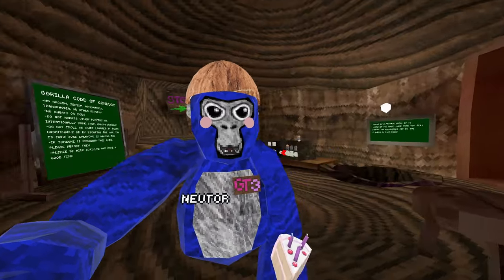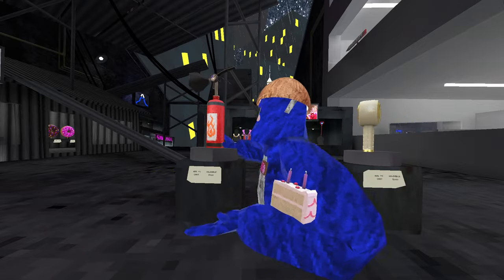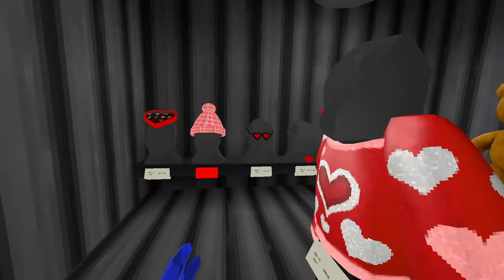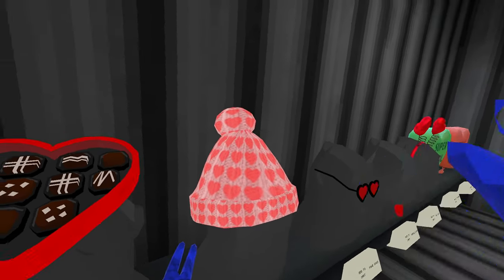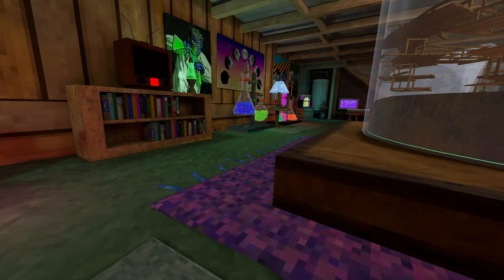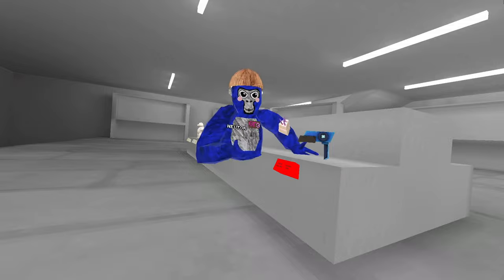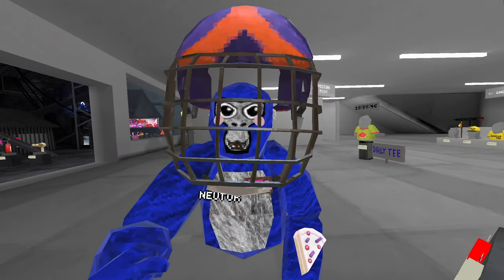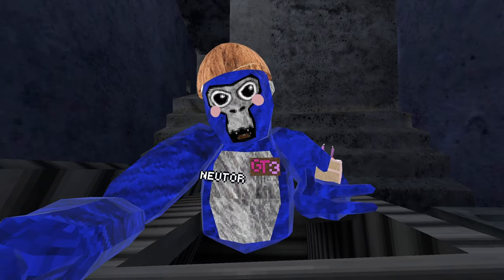Gorilla Tag's NEW UPDATE LEAKED...